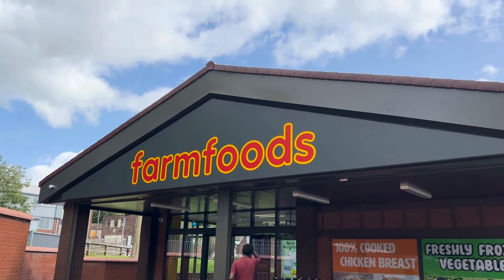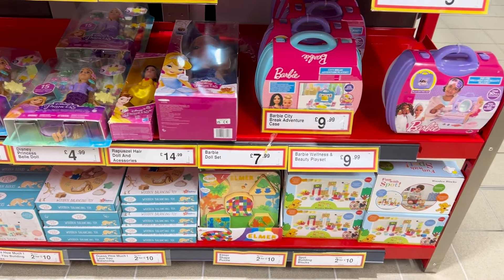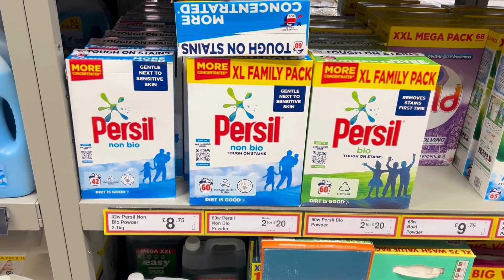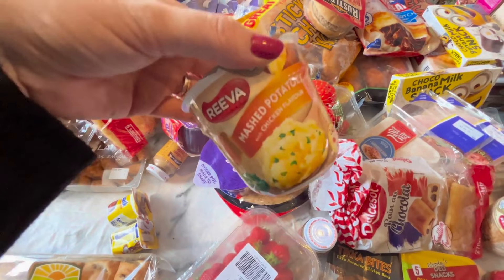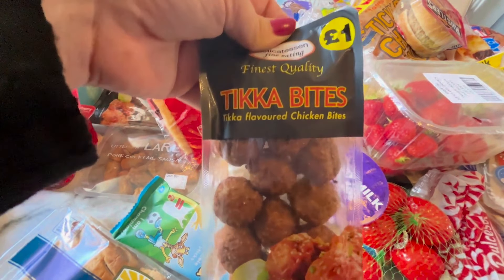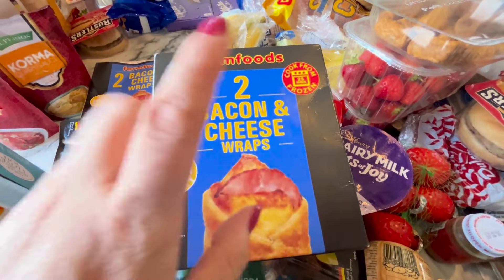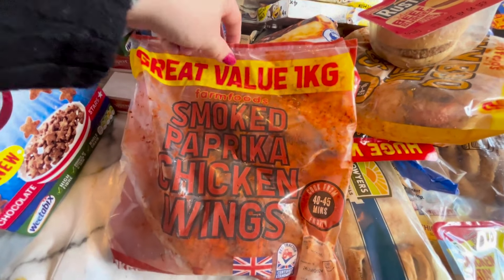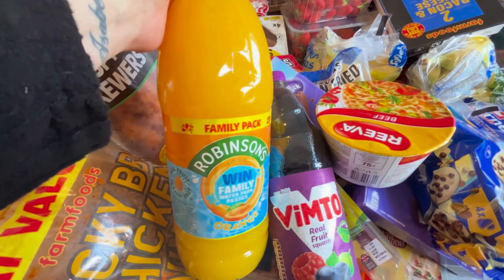19p Bargains. Come shop with me at Farmfoods // Edwards family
19p Bargains. Come shop with me at Farmfoods